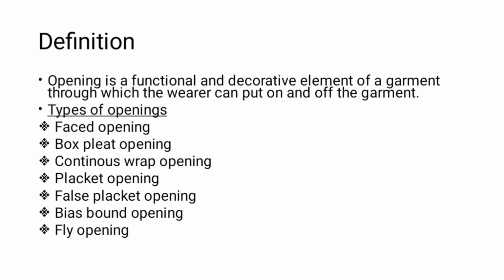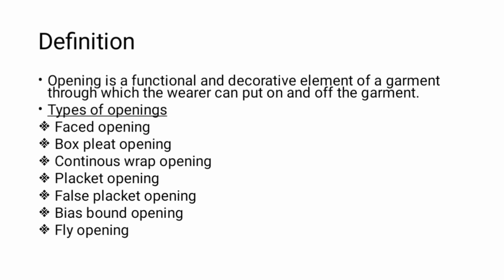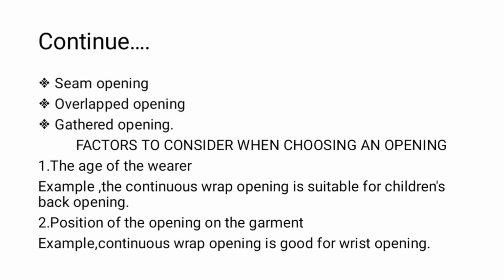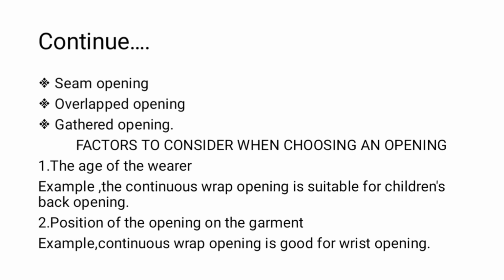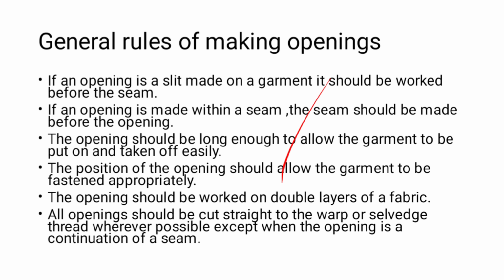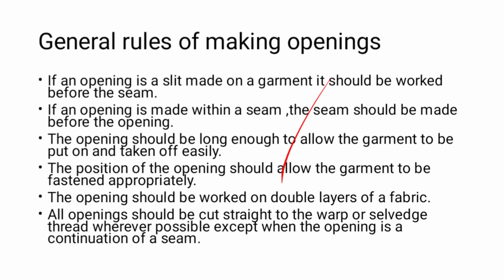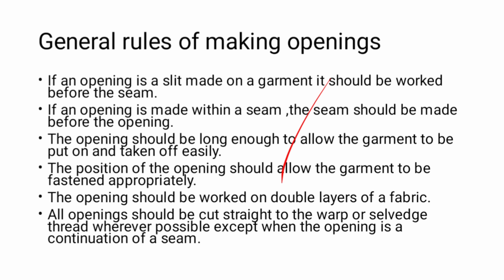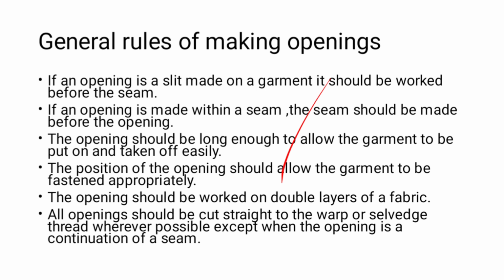introduction to openings